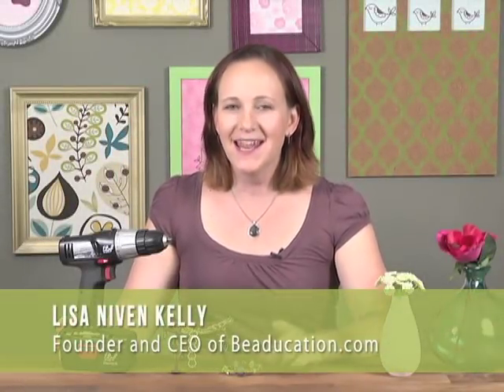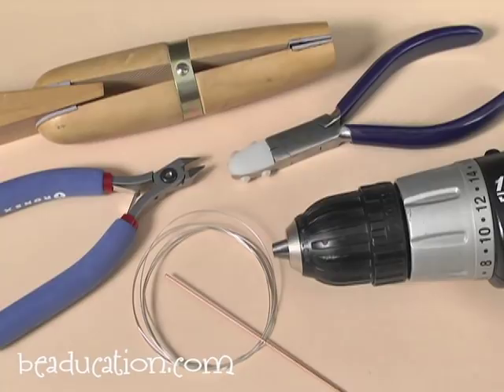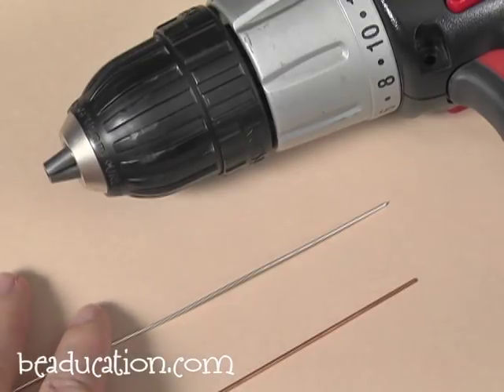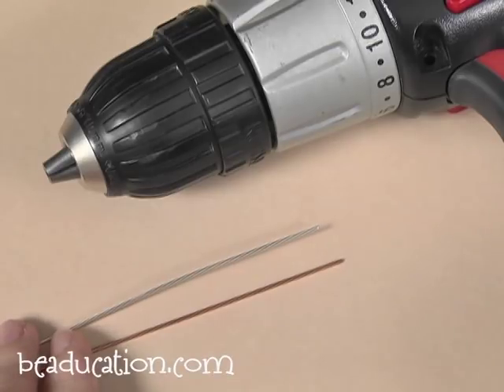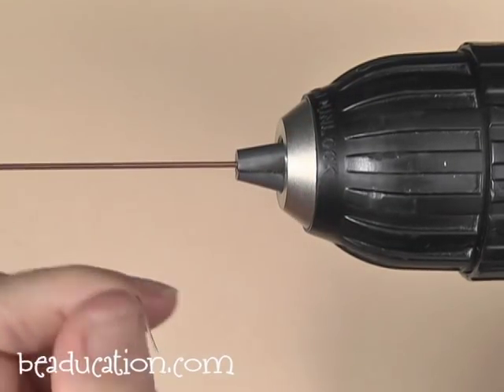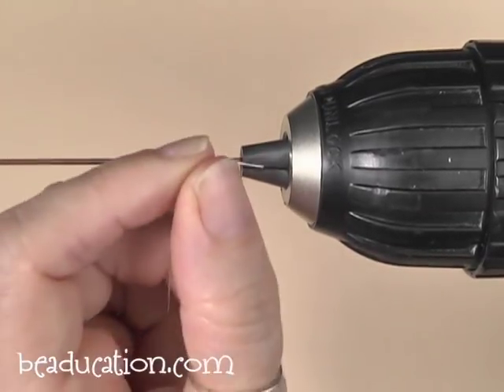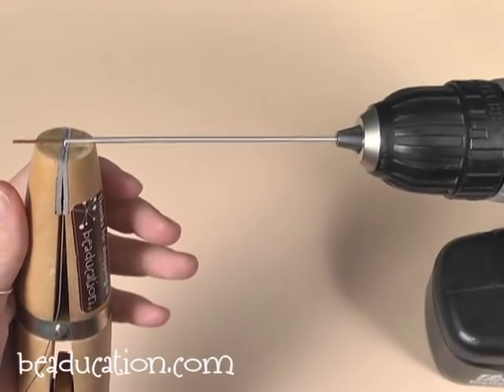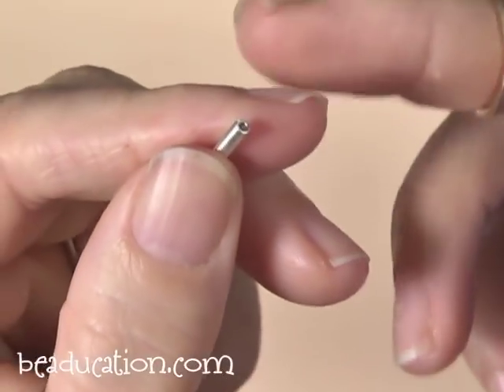Coiling Wire on a Drill - Beaducation.com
To find a list of the tools and materials needed for this tutorial

Learn from wire master Lisa Niven Kelly how to coil wire on a drill. Lisa will show you tips and tricks to making coils fast and effortlessly. This class is perfect for the wireworker who loves to design with coils but is looking for a way to speed up the coiling process. Come join our Facebook Group